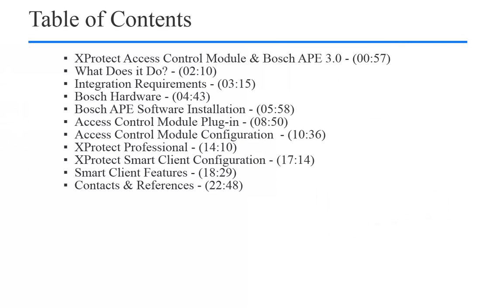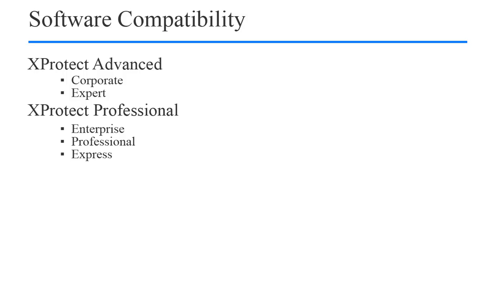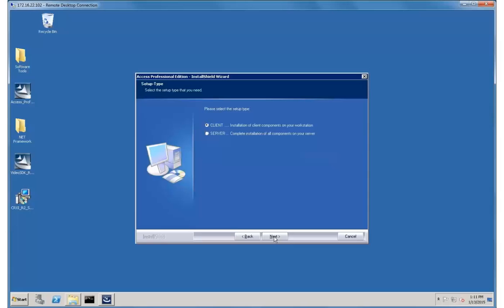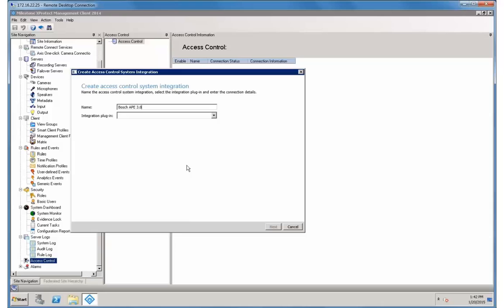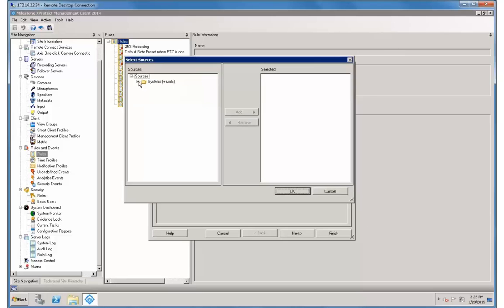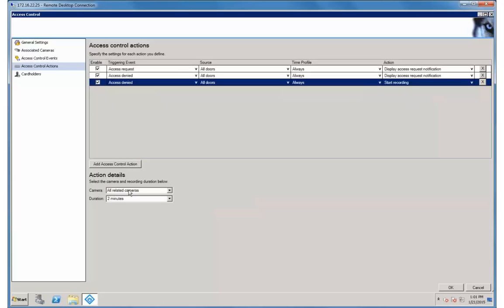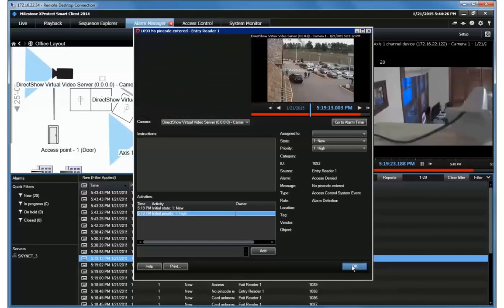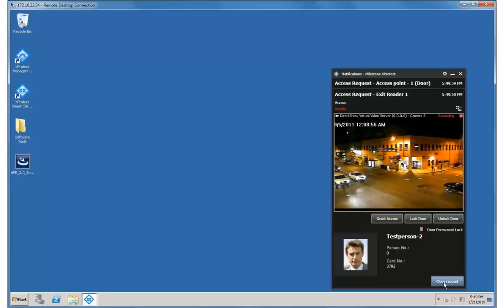Bosch Security - Access control integration - Milestone and Bosch APE 3.0. technical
Access control: integration milestone and Bosch APE 3.0.: technical